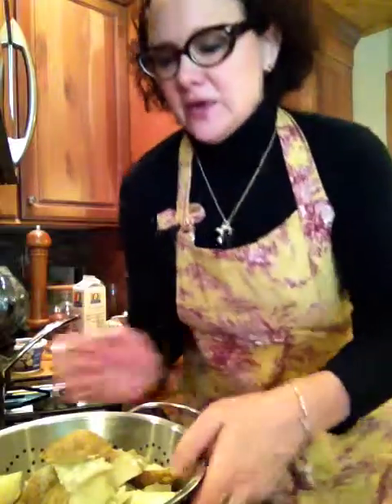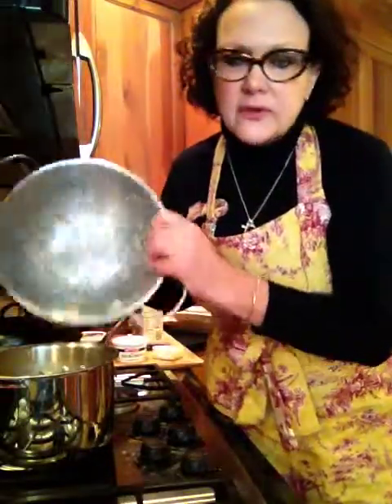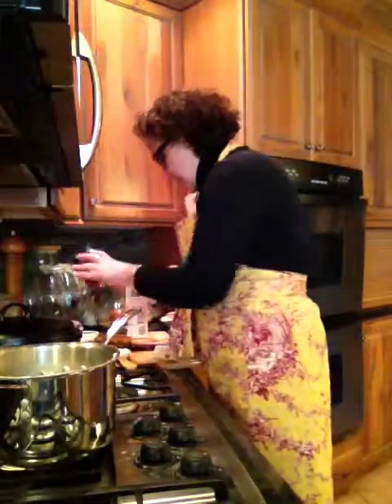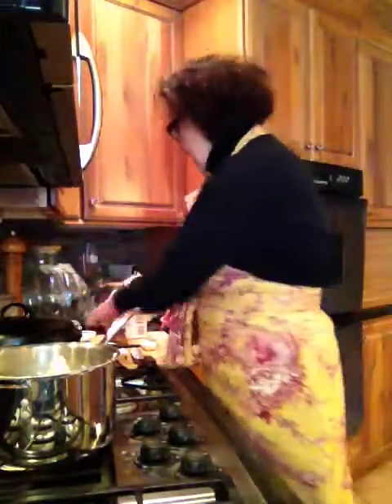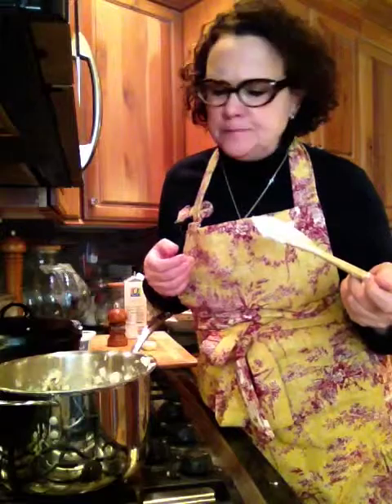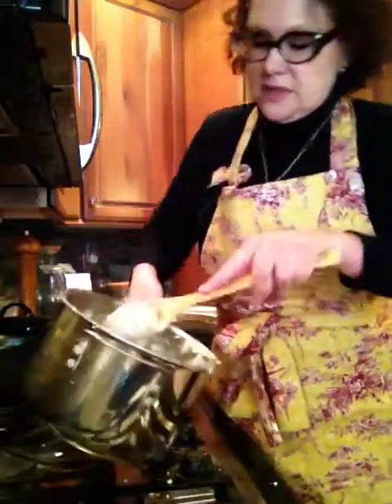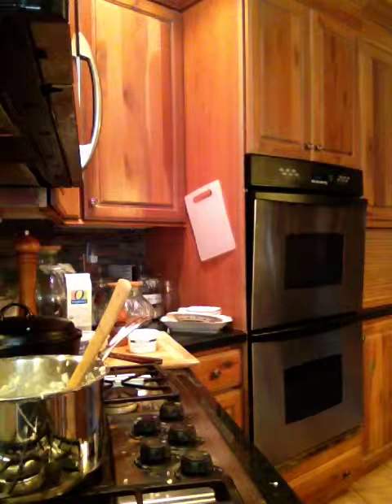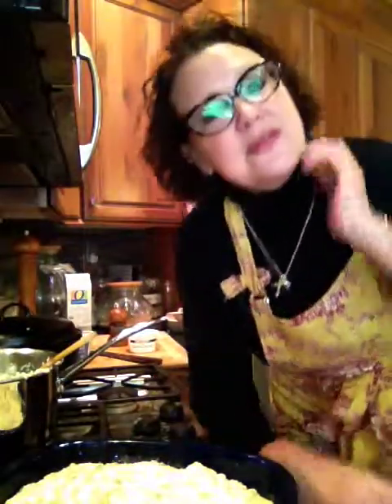3 Secrets to the Perfect Mashed Potato Recipe Suzanne Elizabeth's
3 Secrets to the Perfect Mashed Potato Recipe Suzanne Elizabeth's
There are only three secrets you need to create perfectly fluffy, cheesy, creamy mashed potatoes every time! Watch this quick video to find the secrets!
and sign up for my FREE newsletter to get more recipes!